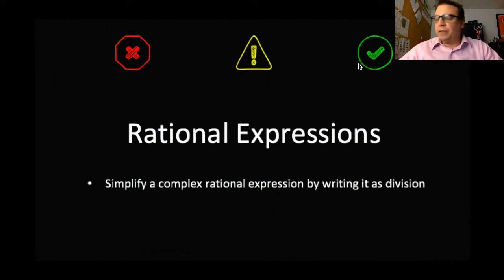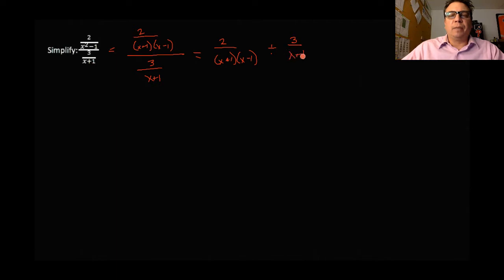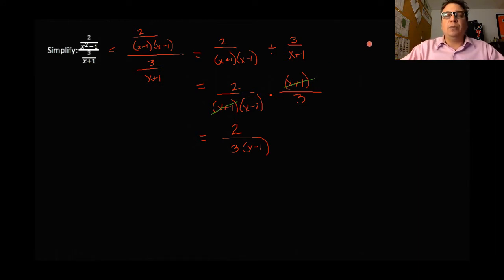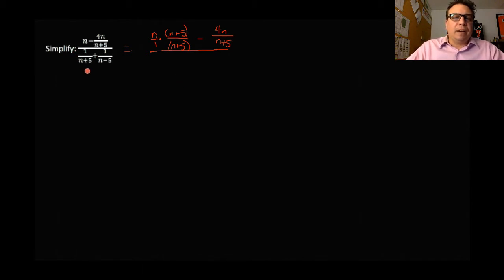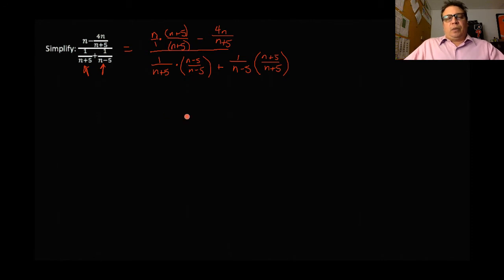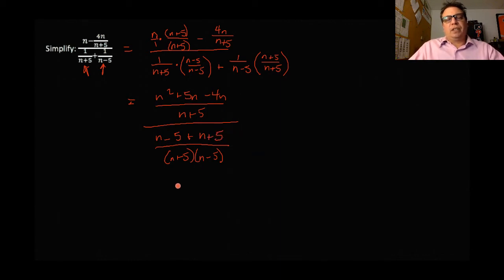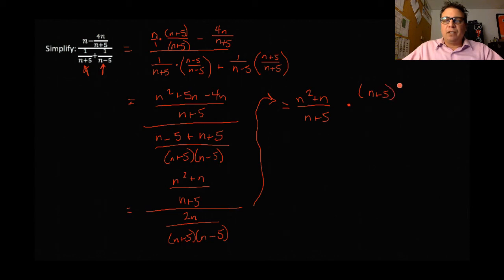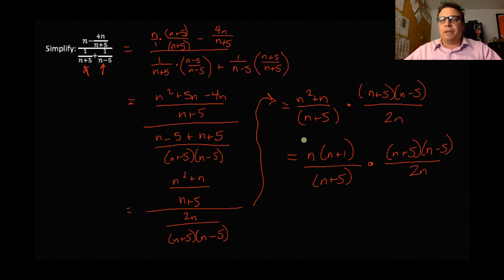Simplify a complex rational expression by writing it as division